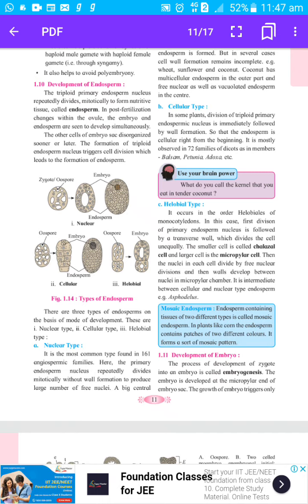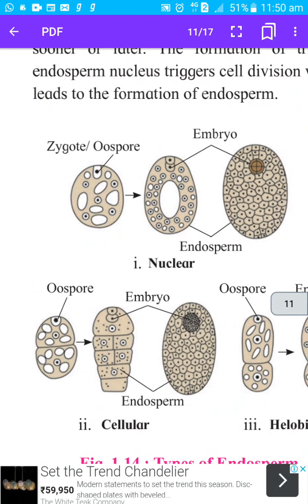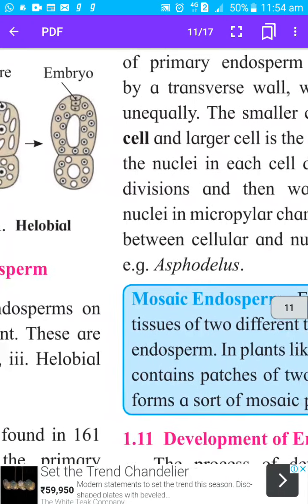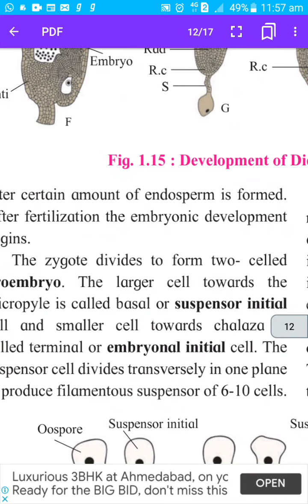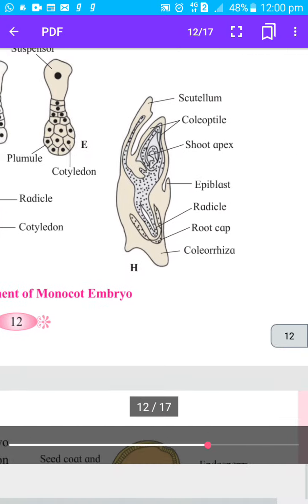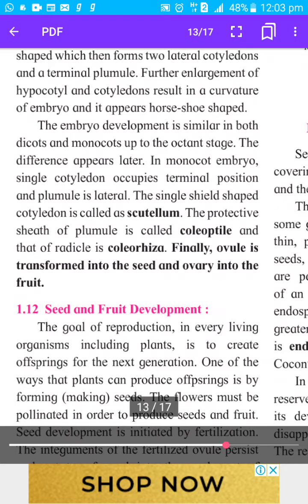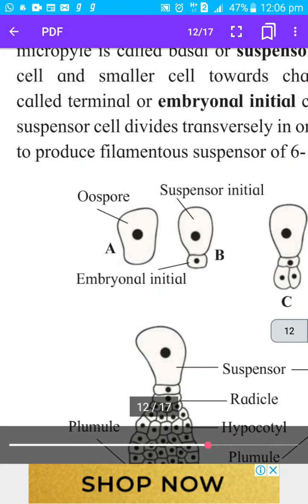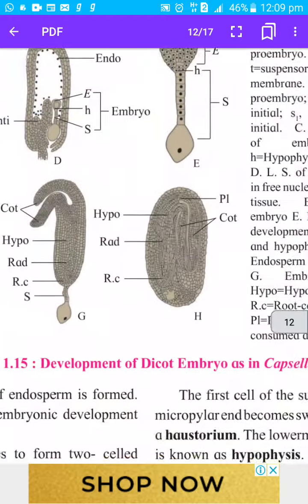Hsc:std 12:Chapter 1:Reproduction in lower and higher plants :part 4